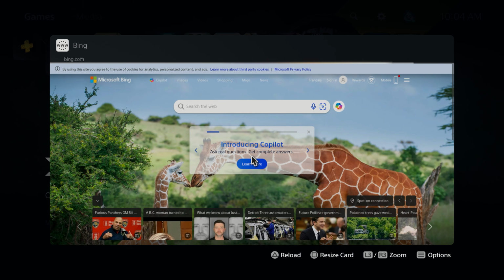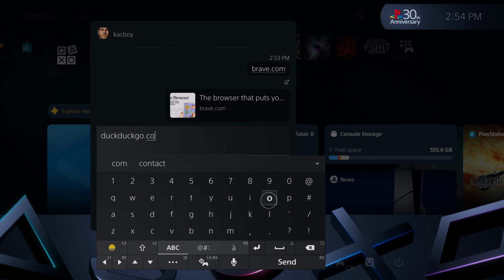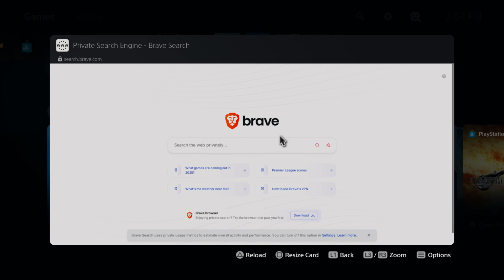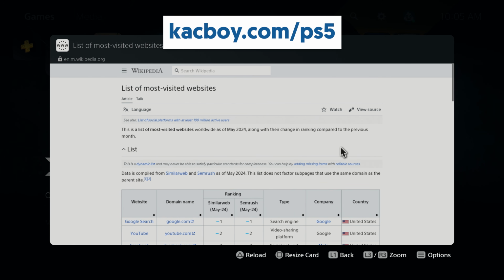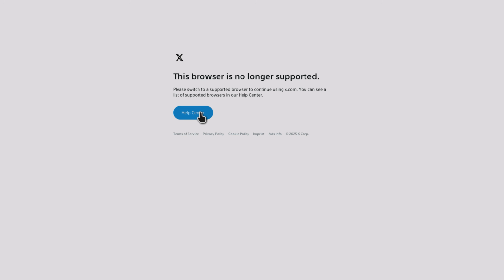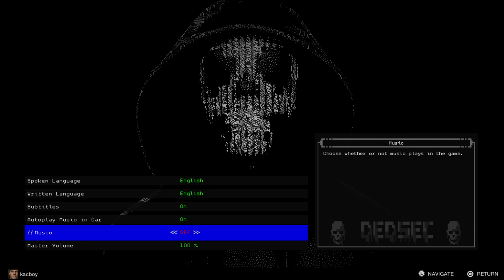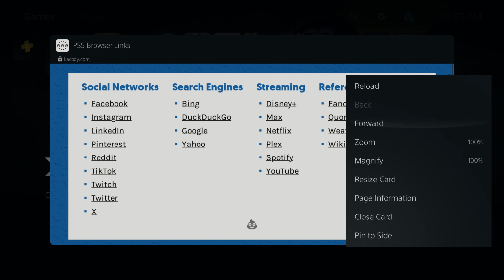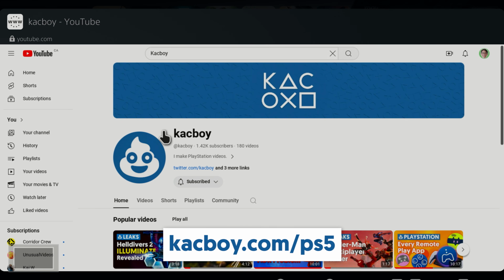Accessing Internet Browser on PS5 in 2025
Opening the internet browser on the PS5 is still possible, here's a few possible options to still use it while we can...

00:00 Intro
00:17 PSN Messaging
01:54 Watch Dogs Method
02:58 Settings